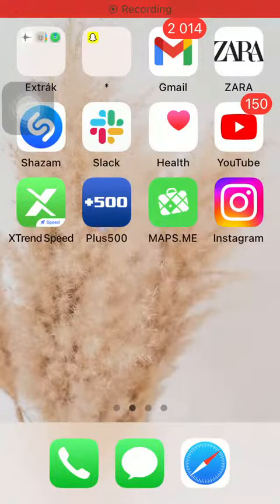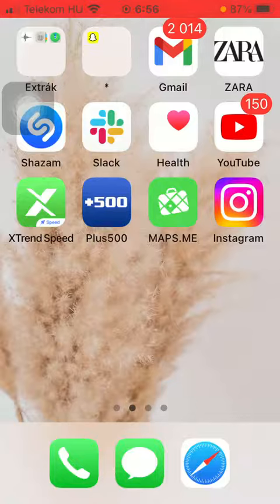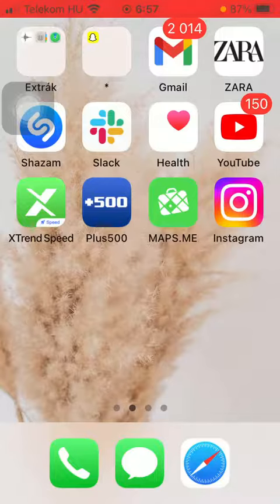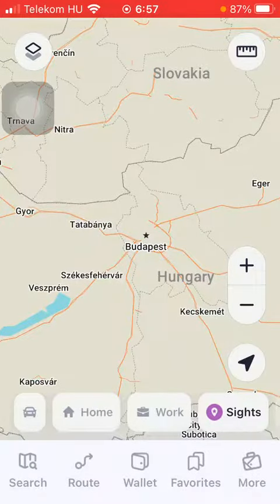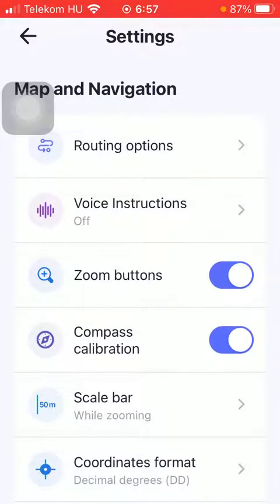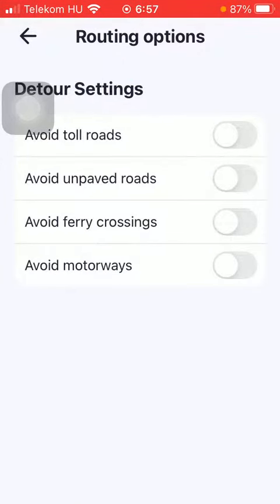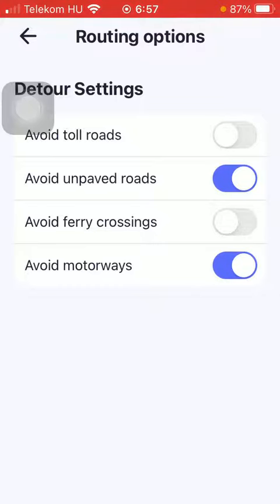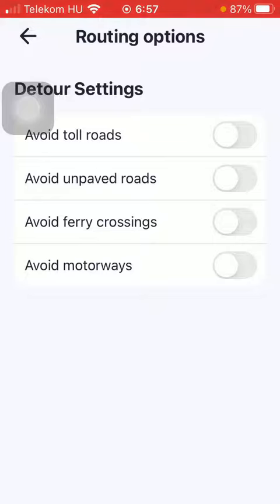How to add a route settings on MAPS.ME?